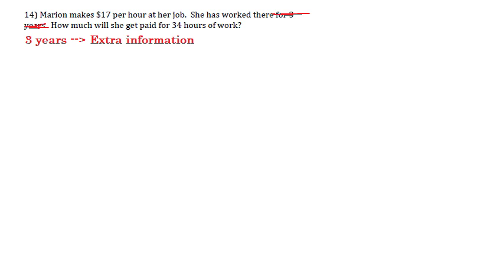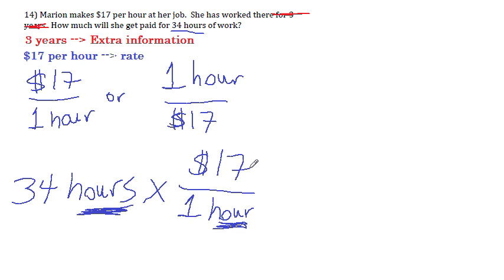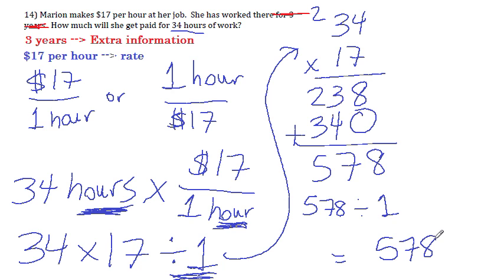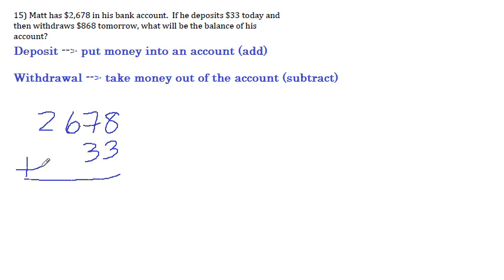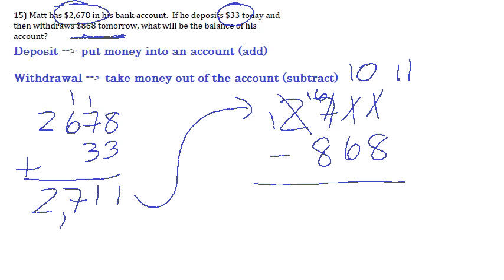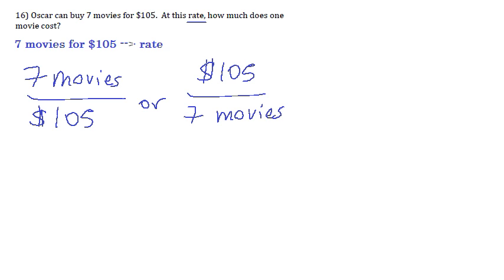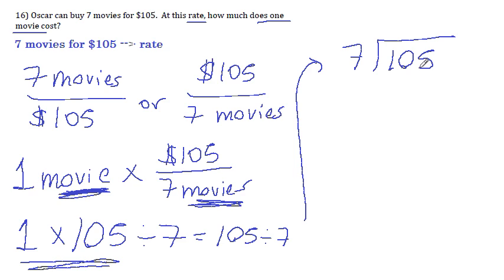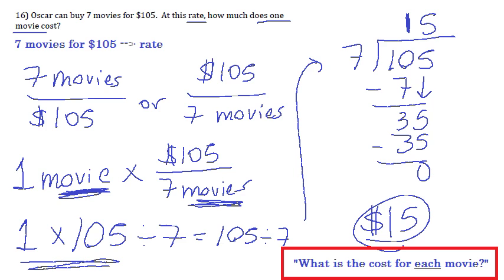#14-16 on the Whole Numbers Review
#14 starts at 0:00
#15 starts at 3:13
#16 starts at 6:00